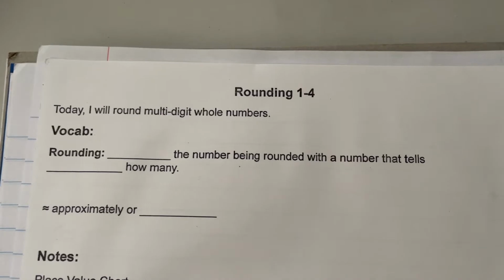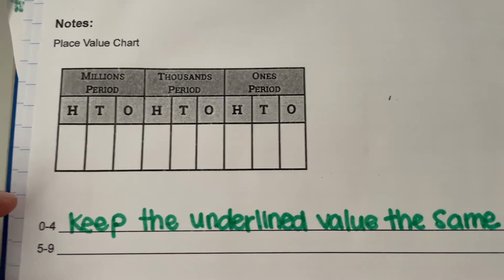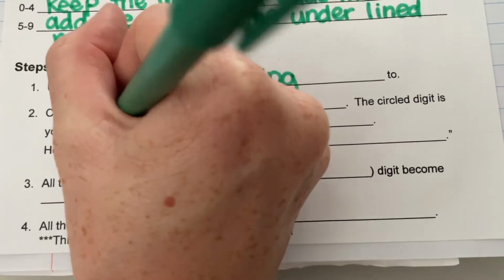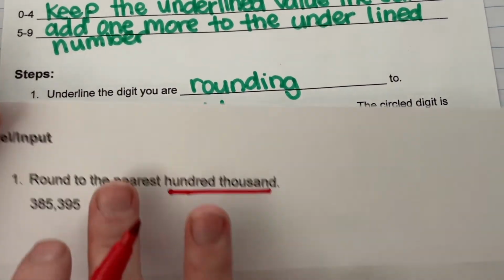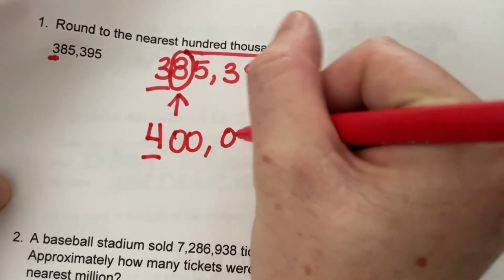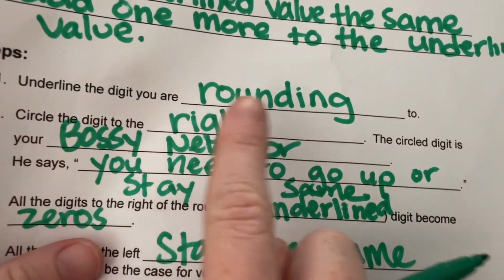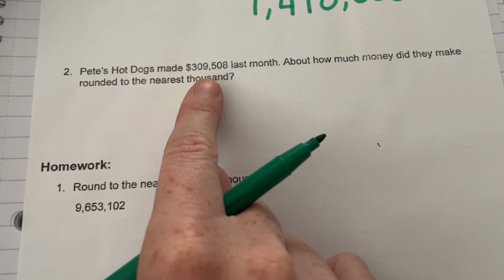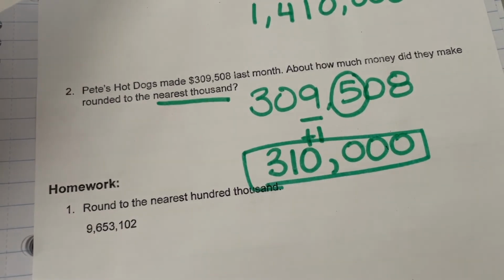Swun 1 4